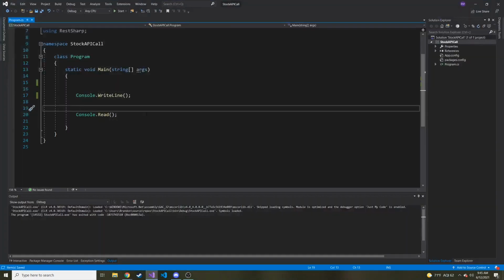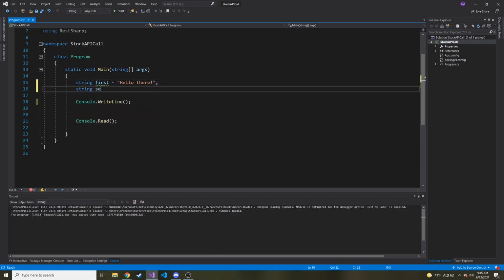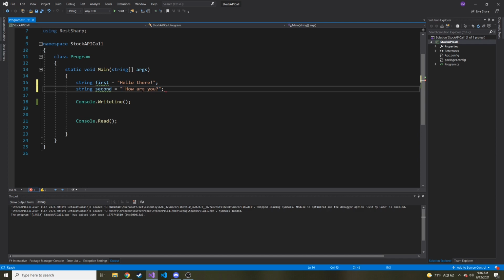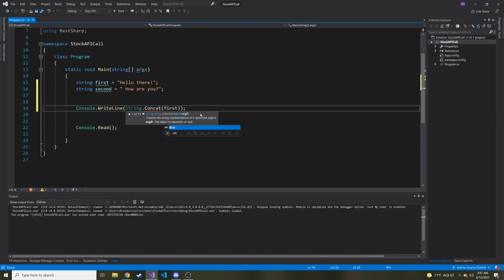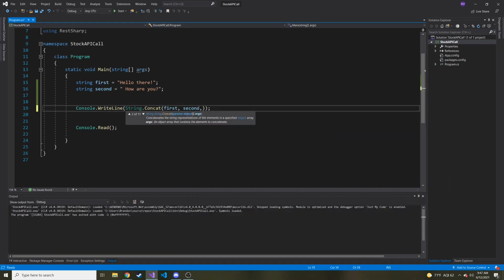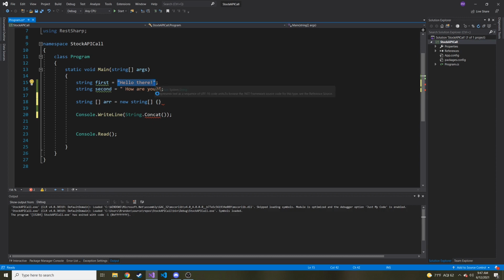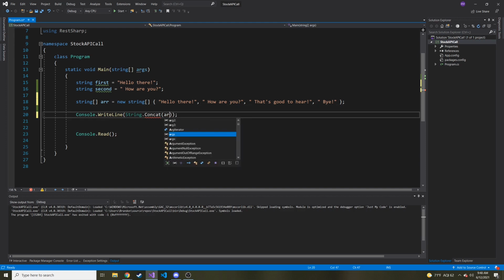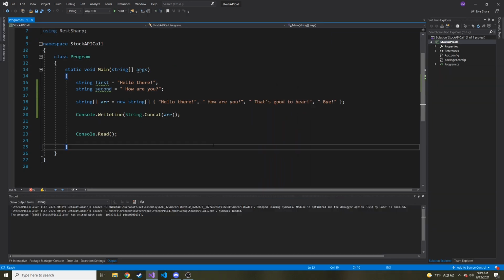How to Concatenate Strings in C# with the String Concat Method! C# Tutorial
The Standing Desk I Have